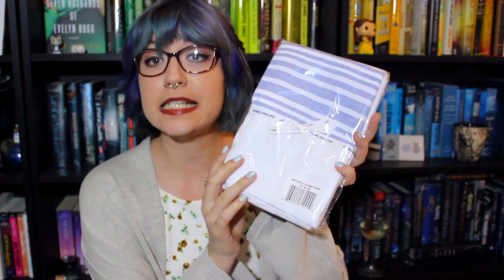UNBOXING // FabFitFun March 2020.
I'm trying to upload once a week!

PROMOTIONS:
Want $1 prescription glasses from Firmoo?
$1 for one pair of prescription glasses with 1.50 index single vision lens. Free US Shipping. New customers only, one pair per person. Non-prescription orders are invalid for this program.

I'm an ambassador for Greeks Glasses!

I'm a Firmoo ambassador!
Use zm995 and get your PRESCRIPTION glasses for %9.99 and free US shipping!

Use this link to get $10 off your first FabFitFun box!

OTHER LINKS YOU MIGHT WANT:
Amazon Wishlist: